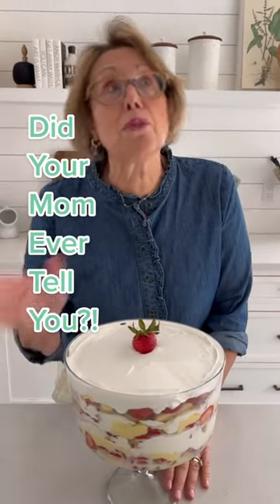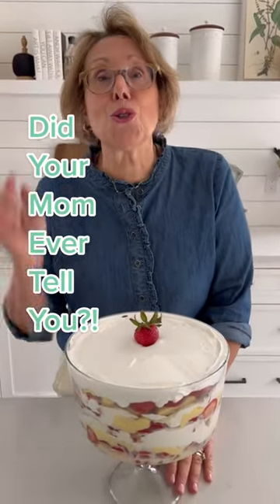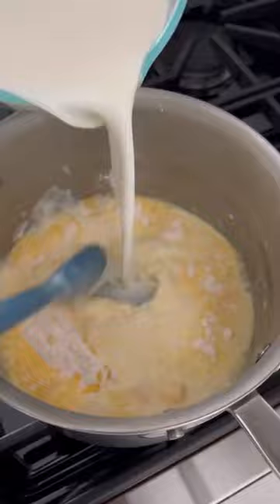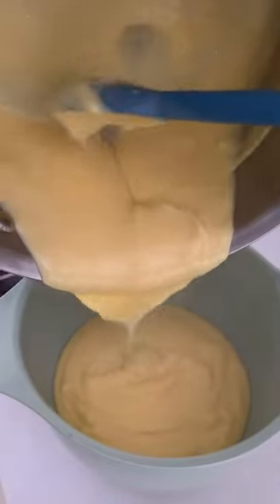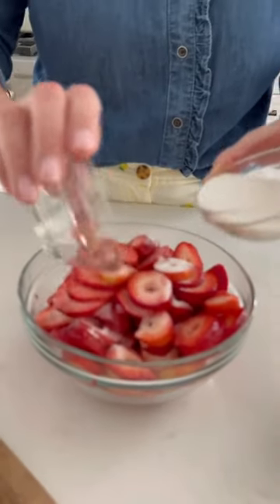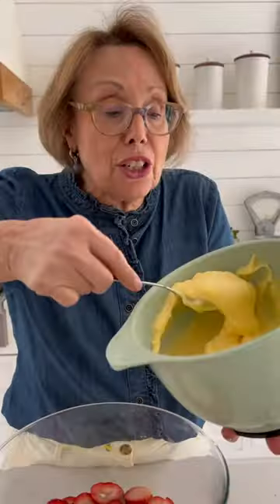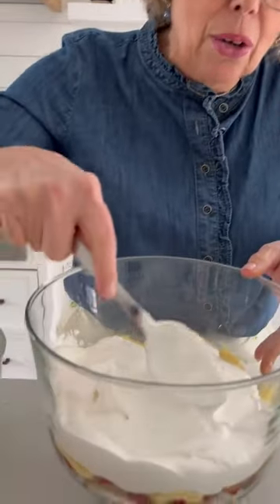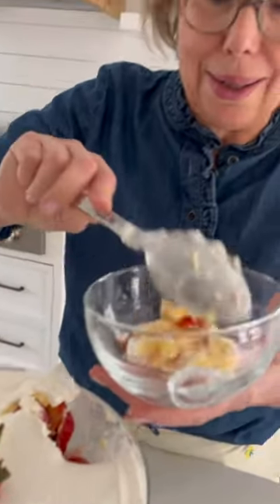Strawberry Shortcake Trifle🍓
BAB’S COOKBOOK